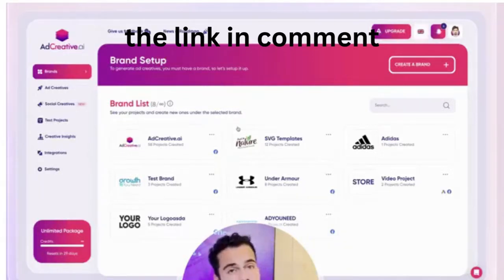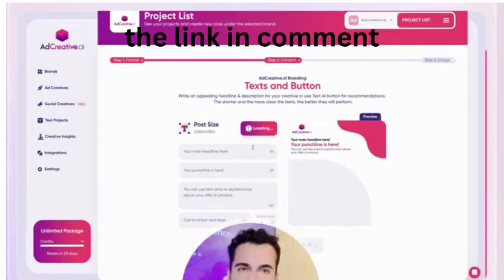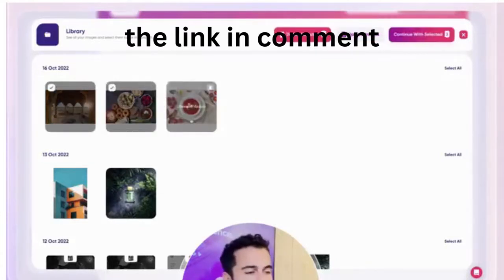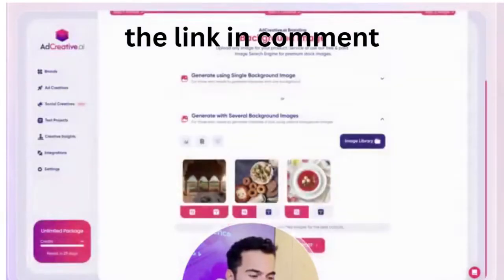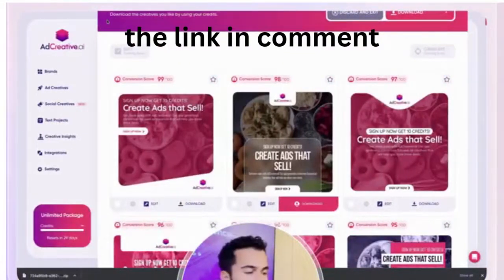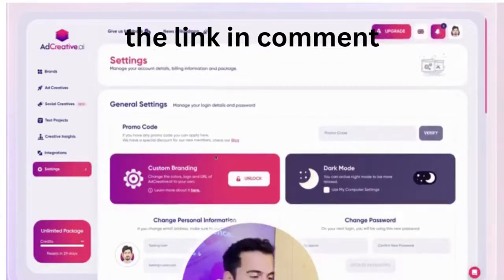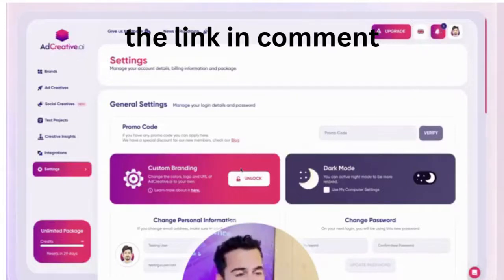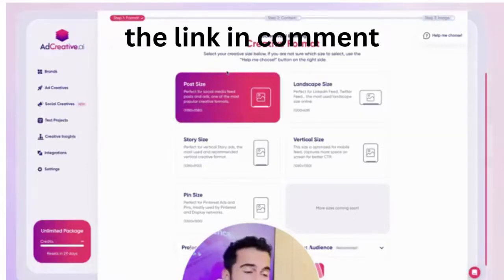AdCreative.ai generate ad creatives at scale in a matter of seconds.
AdCreative.ai just got a big update! 🎉🔥
You will be able to generate ad creatives at scale in a matter of seconds. Simply upload different product images and/or background images and let AdCreative.ai do the work for you 😎
Big news for companies with creative needs at scale.

Oh and, you will have a chance to whitelabel (custom brand) the whole application with your company logo, URL and colors 🎨
If you want to make AdCreative.ai look like your internal tool, it's just just clicks away 😎

Not finished 😎, we also brought German, Dutch and Portuguese language support to our AI content writer. Soon we will have over 50 languages.

Exciting days ahead!